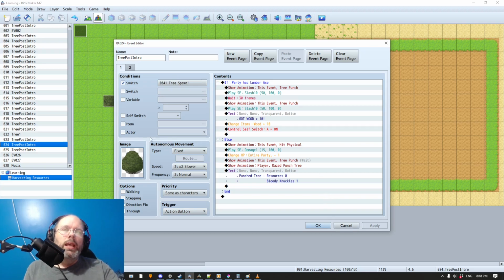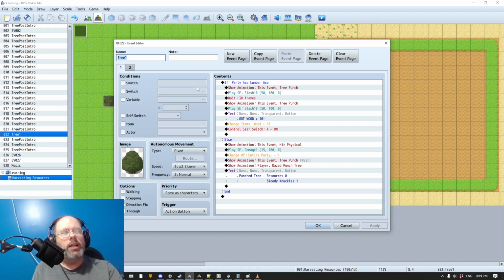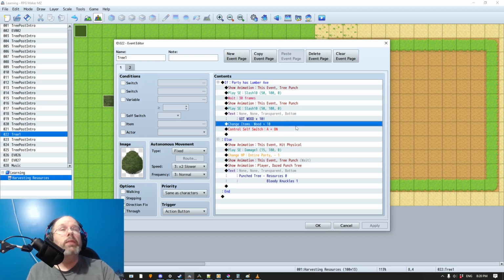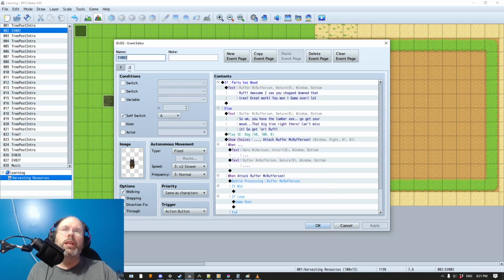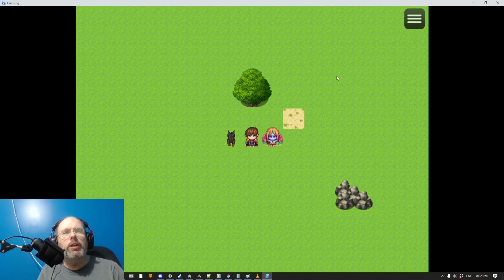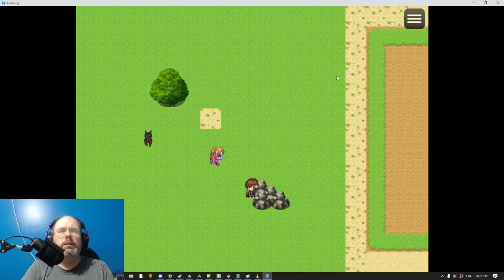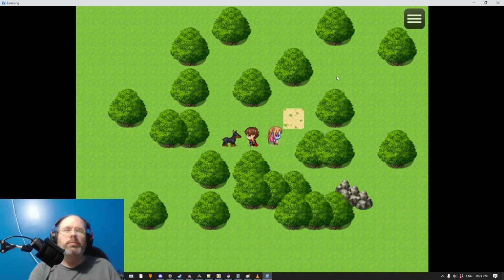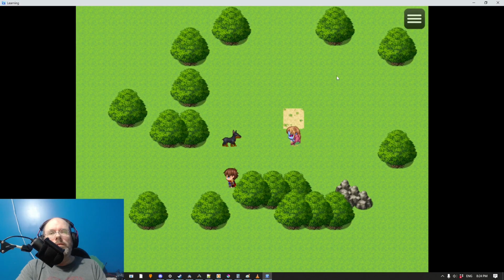RPG MAKER MZ: Making A Game - Day 1 Trees!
Not sure where to start in making my game, i decide to use the game engine i own already which is RPG MAKER MZ, and see if i can remember and learn how to use this software again.

The goal today was to make a harvestable tree that will regrow after a set time period.

I will also created and RPG Maker Discussion forum shortly as well. So please feel welcome to join.